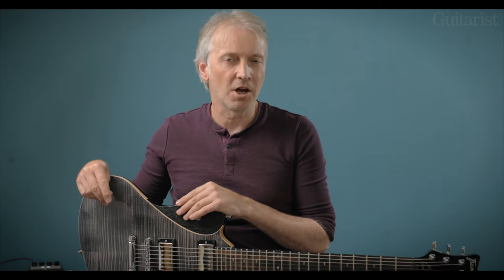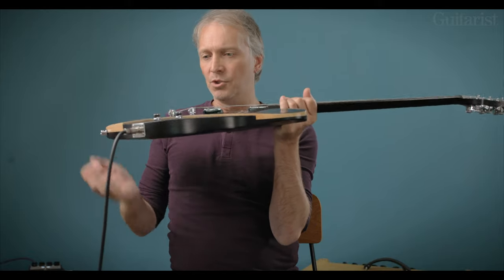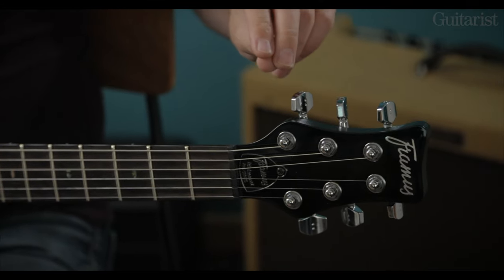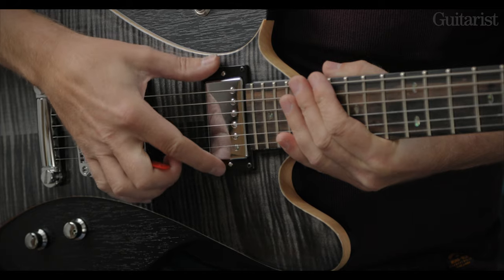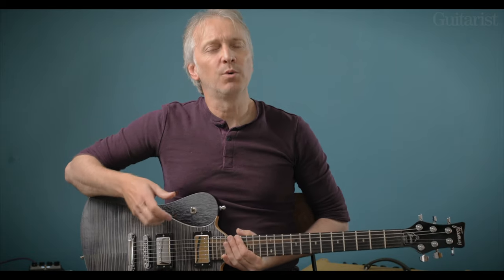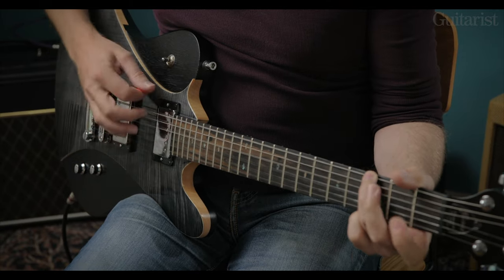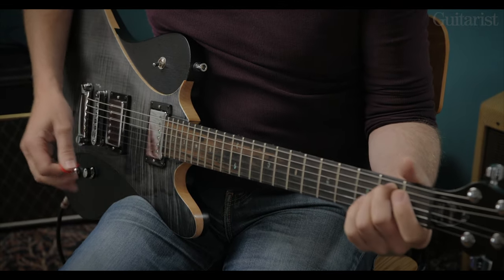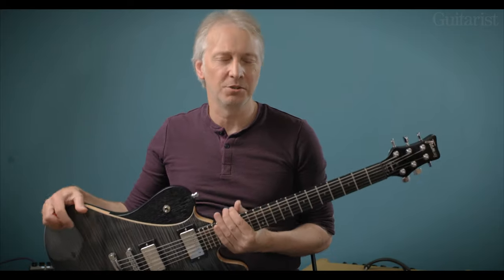Framus Pro Series Idolmaker Demo